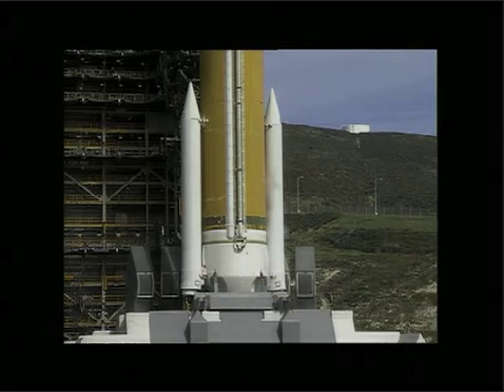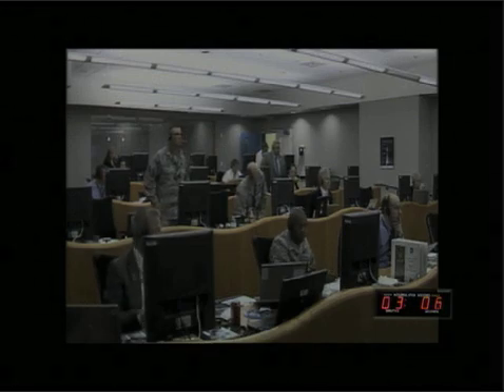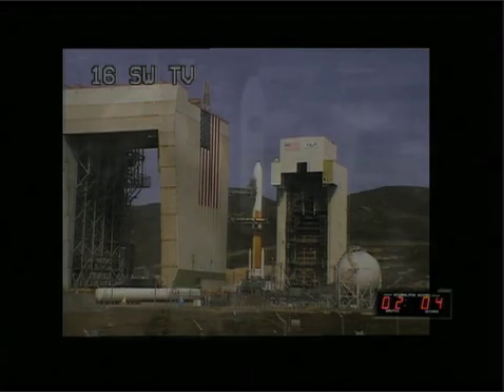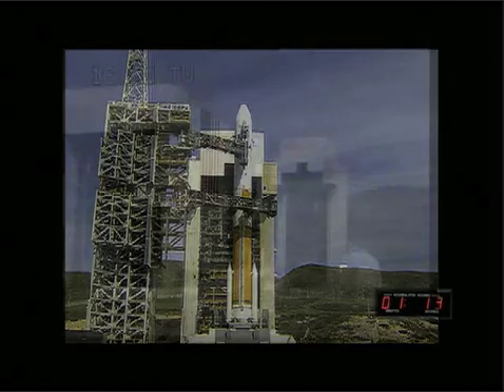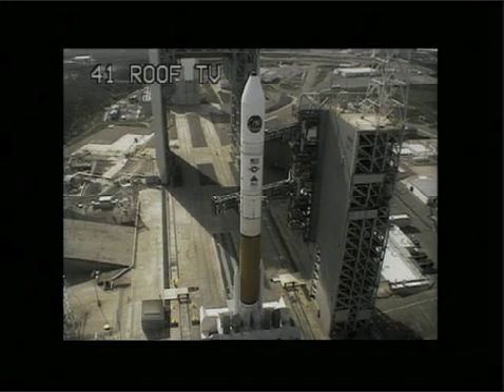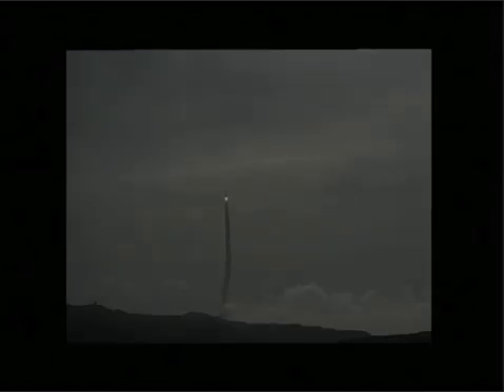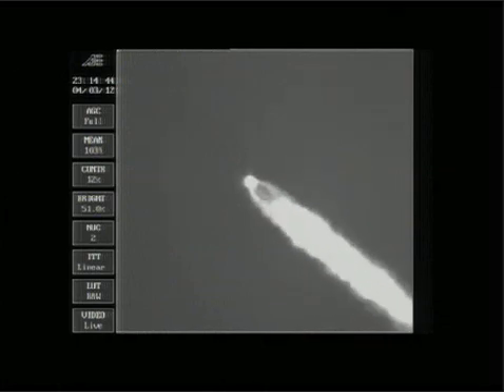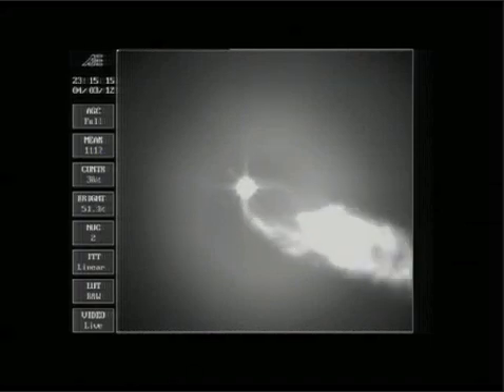NRO Launch 25 (NROL-25)